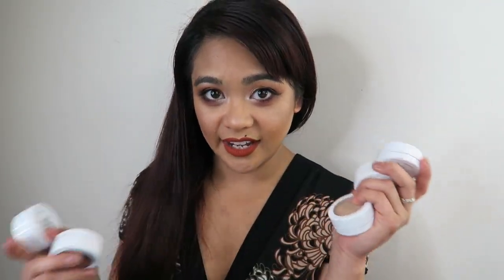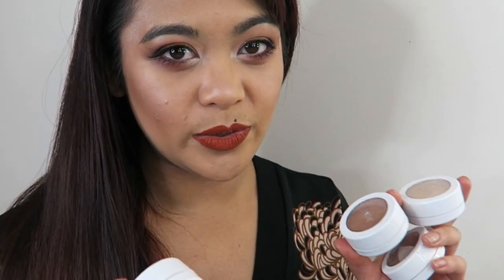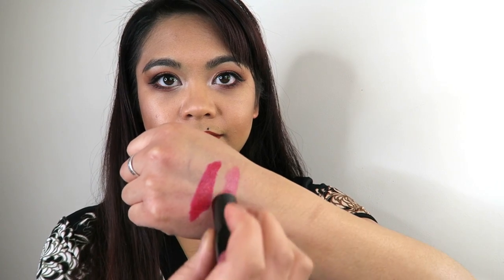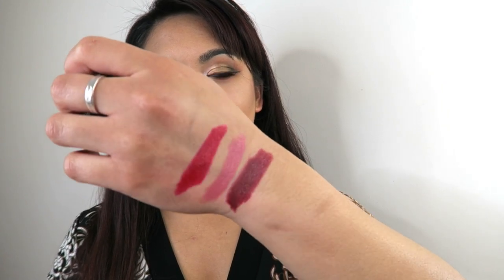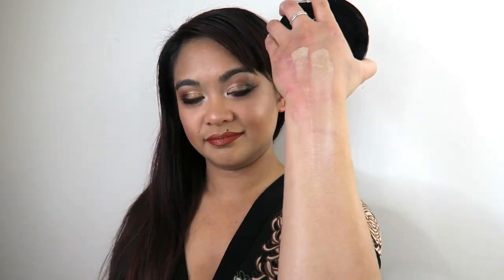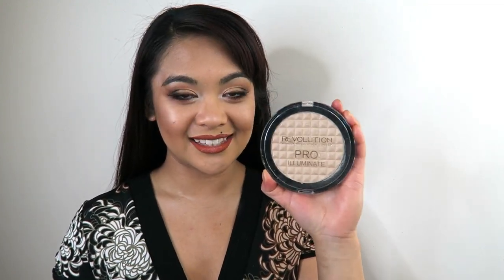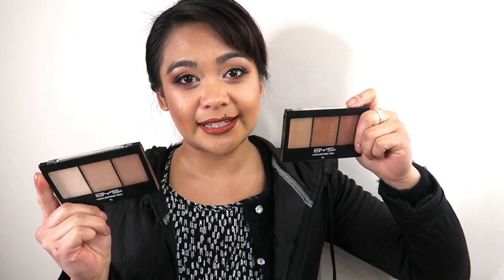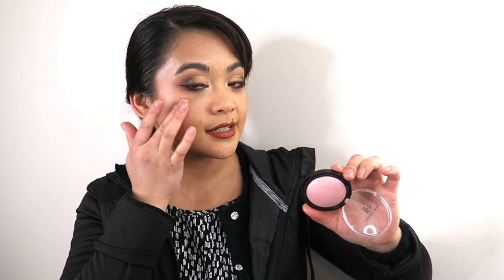Affordable GREAT MAKEUP That's Worth Your MONEY!! (2018)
Affordable GREAT MAKEUP That's Worth Your MONEY! (2018) - In this video I share a bunch of affordable but GREAT makeup products (mostly highlights) from my collection that you will feel is worth your money.  All affordable, all great. Go check them out!

Judie O’Meara
STRATHDALE 3550
VICTORIA AUSTRALIA

✔ MY STUDIO KIT:
Neewer CN-160 LED Video Lighting Kit
Neewer Portable 70 inches/177 Cm Camera Tripod
Neewer 20 inches Portable Desktop Macro Mini Tripod
2 x NB-13L Battery for Canon Cameras
NB-13L Battery Charger USB Charger
Western Digital 2.5" 1TB Solid State Drive
Softbox lighting Kit
Neewer 18" Ringlight Kit
SAJI Phone and Tablet Stand